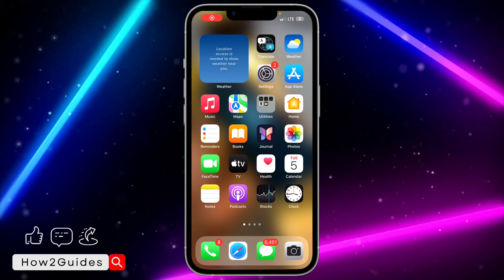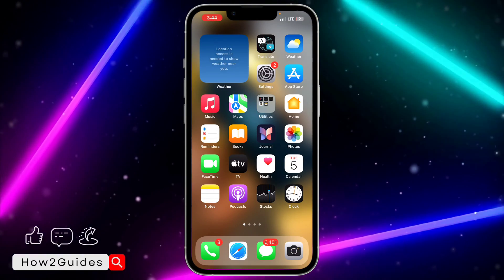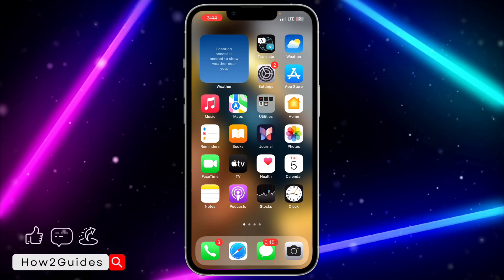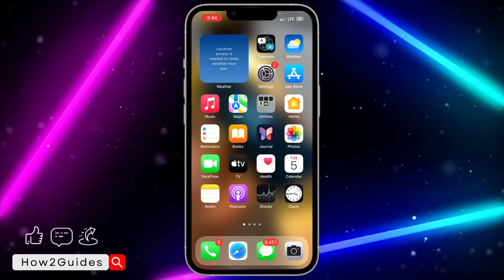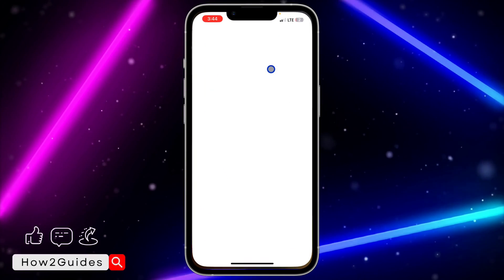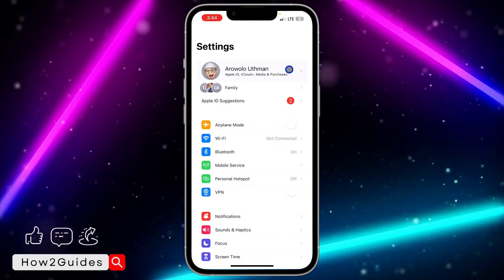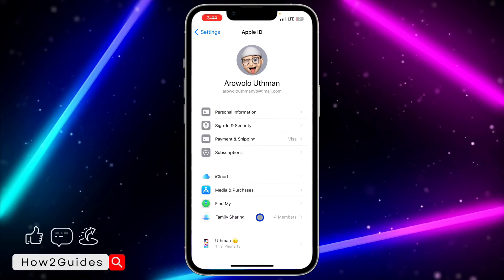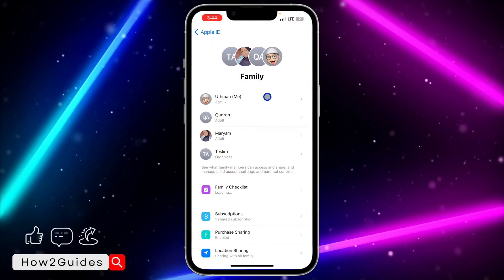How to Leave Family Sharing on iPhone - Quick and Easy Guide!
Ready to leave family sharing on your iPhone? Discover the simple steps to exit family sharing and regain independence with our easy-to-follow tutorial. Take control of your digital life today! 📱🔓